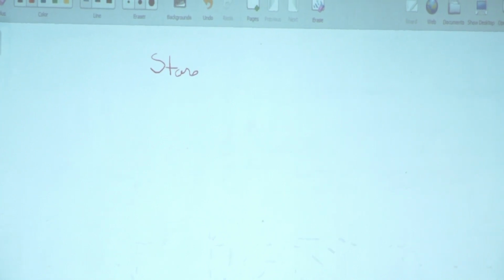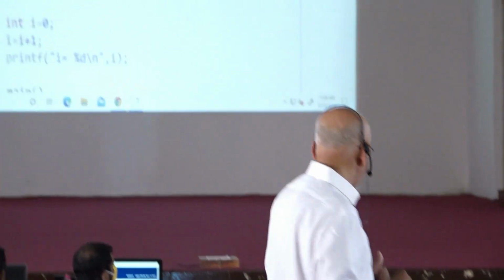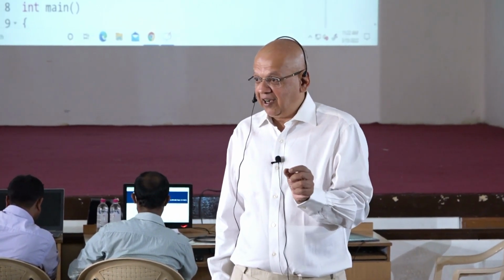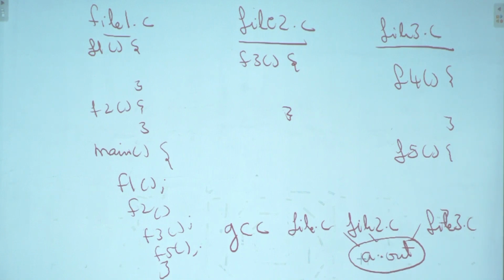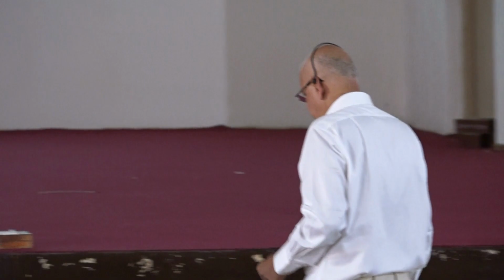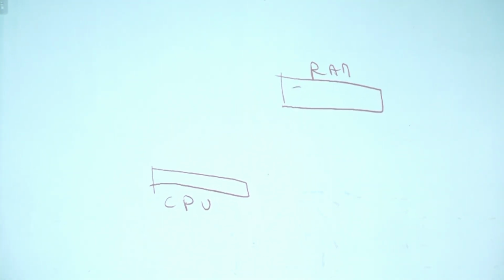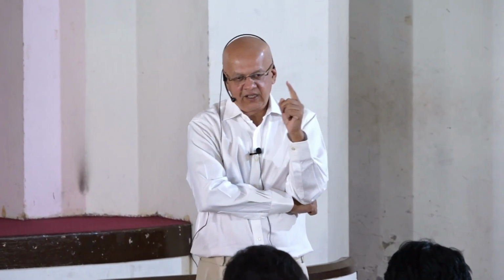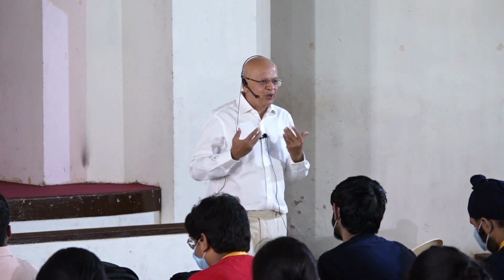C - Storage Classes